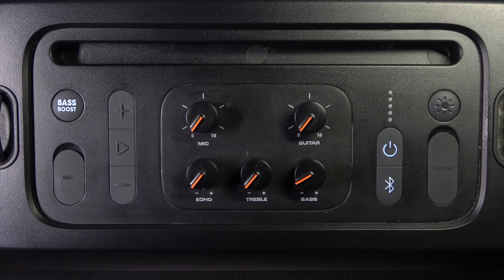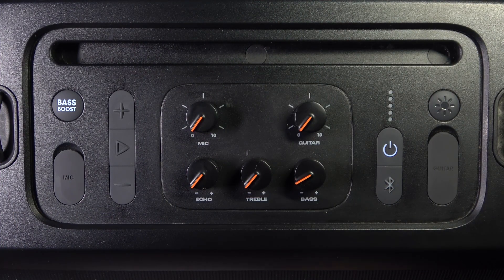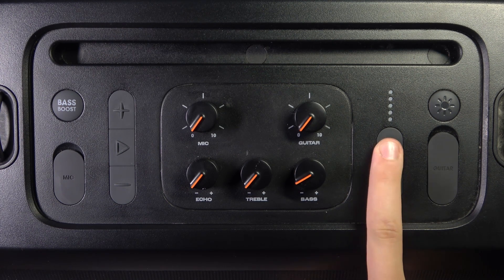How to Do a Soft Reset on JBL Partybox On The Go Essential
If your JBL Partybox On The Go Essential is acting up or not working correctly, a soft reset can help resolve the issue. This simple process can reboot your speaker without affecting your settings or saved data. Follow this guide to perform a soft reset on your JBL Partybox On The Go Essential.

How do I perform a soft reset on JBL Partybox On The Go Essential?
What steps to take for a soft reset on JBL Partybox On The Go Essential?
How to restart JBL Partybox On The Go Essential without losing settings?
How to fix issues with JBL Partybox On The Go Essential using a soft reset?